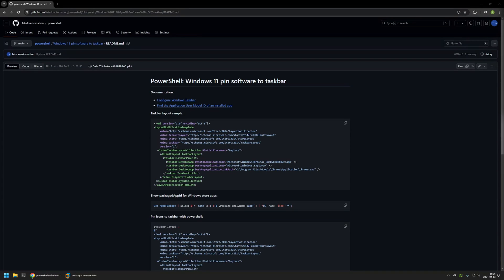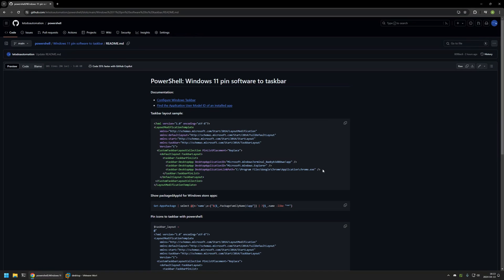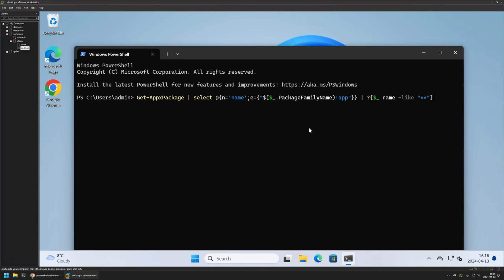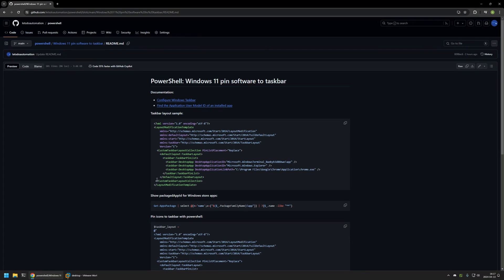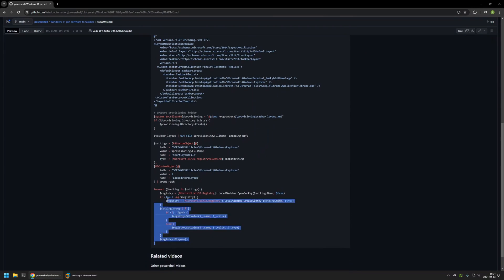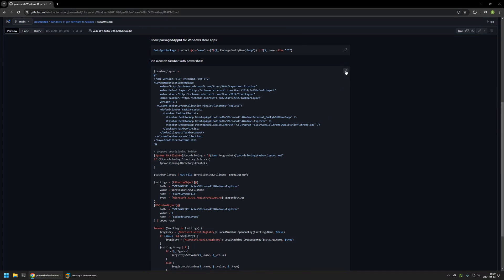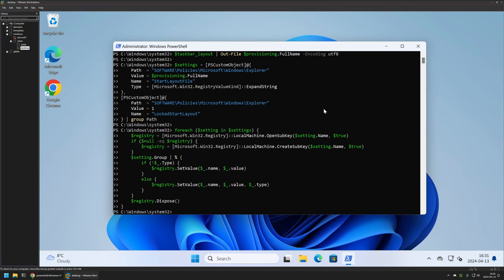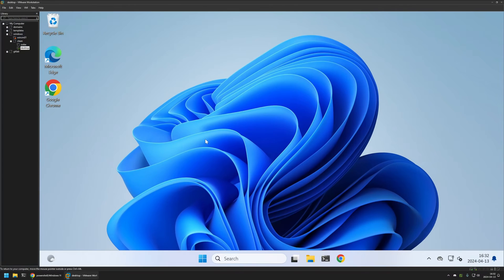PowerShell: Windows 11 pin software to taskbar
In this video, I will be using PowerShell to pin software to taskbar in Windows 11